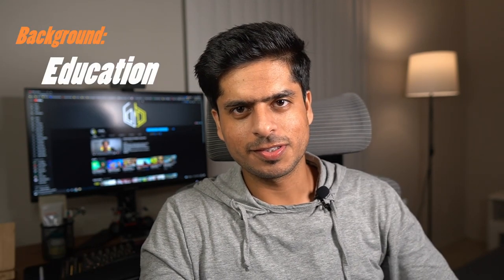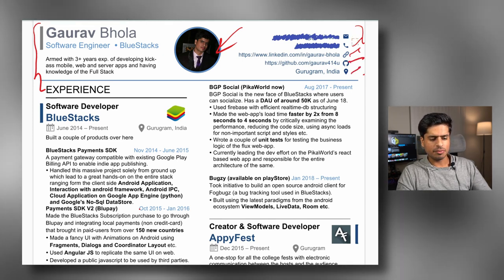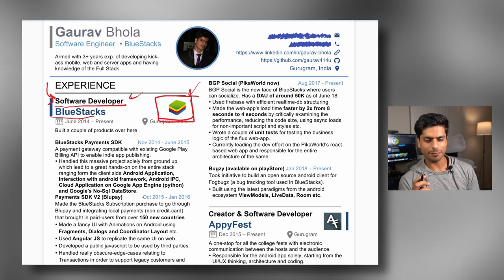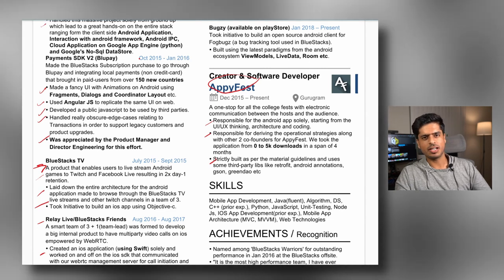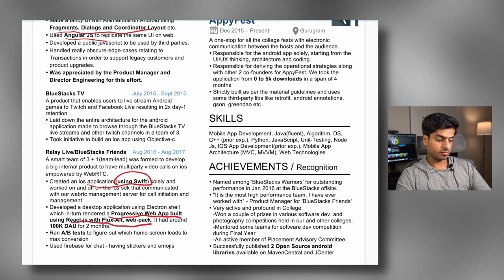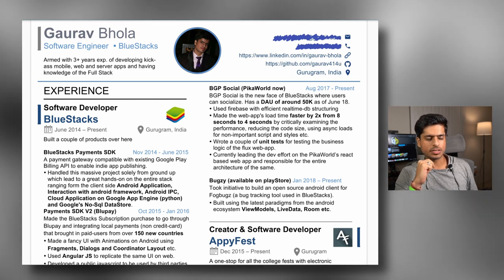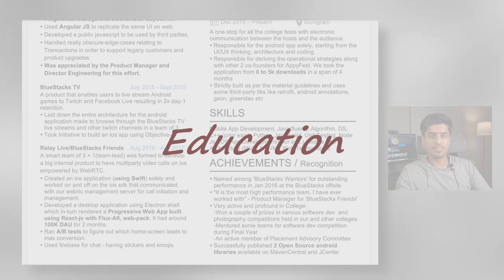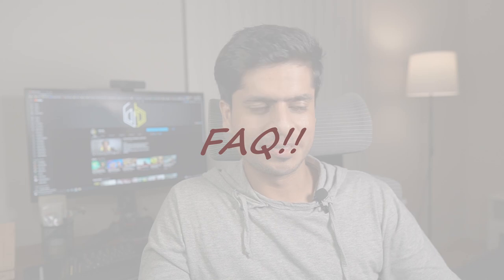The Resume that got me into @Google | Deep dive!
People
This is your boy GB back again with a super video. I was off last week because of Holi. A very happy holi. I hope you guys had a blast. If you didn't, you would have a blast of Resume building knowledge after watching this video :).
So in this video, I have done a deep dive into my 3 years old resume that got me into @Google. I have tried to criticize my resume and also thrown light on the good parts. I hope you guys will get to learn a lot about resume building - in case you don't know already :).

Chapter markers
00:00 Intro
01:32 Concise
03:37 Bullet points
05:47 Appyfest :)
07:09 Impact and skills in bold
08:46 Multiple Resumes
10:04 Bonus section
11:38 Education
12:46 FAQs
15:08 Outro

Setup details:
🖥 Best 27 Monitor(Budget)
💻Old Laptop - Acer Nitro 7
📱 Phone - Galaxy M21 128

On My Desk:
Keyboard : HyperX RGB Cherry MX Blue Elite (₹13000)
6-axis Monitor Arms (Dual ₹6999) (Single ₹4999)